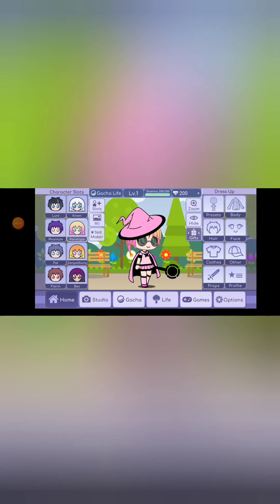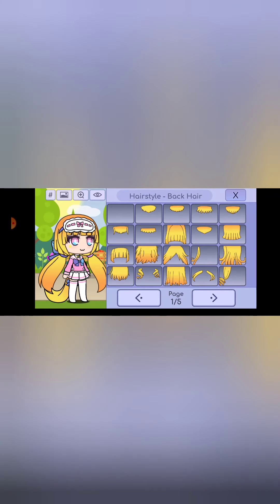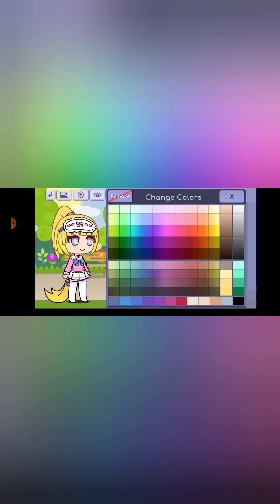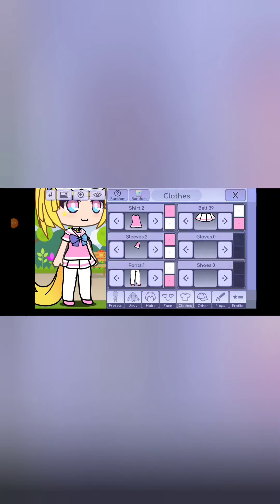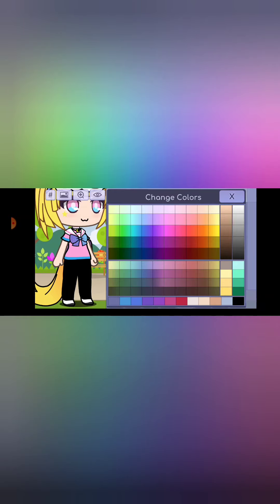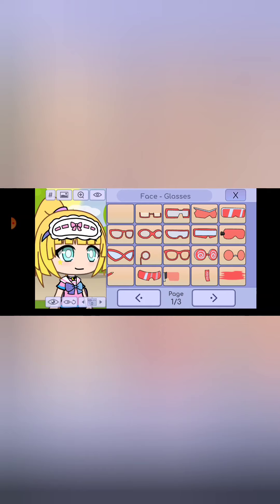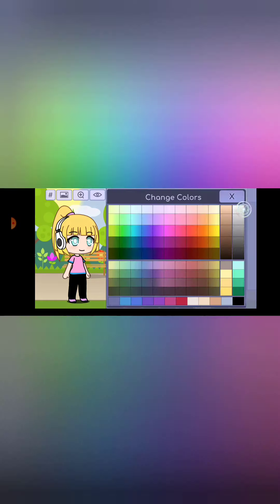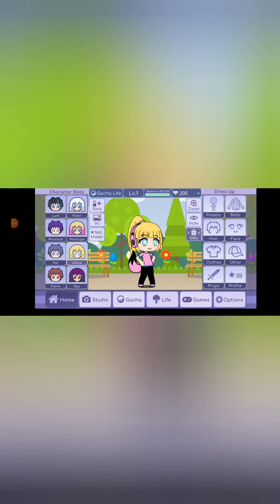I made me a gotcha!